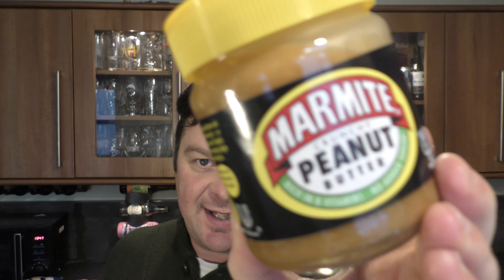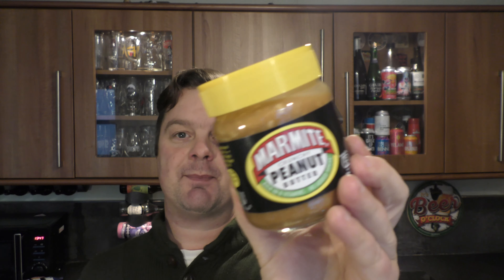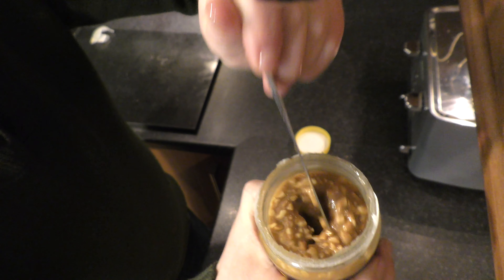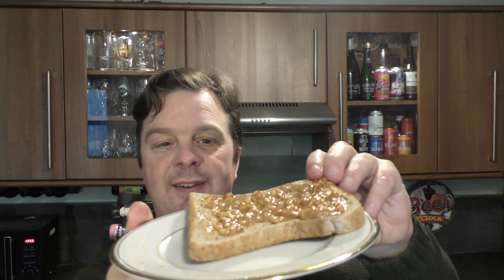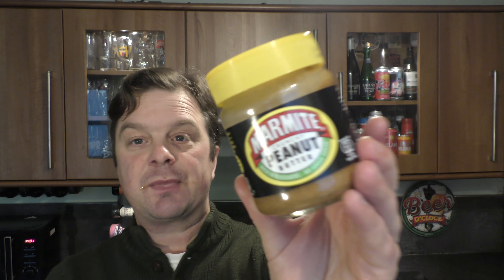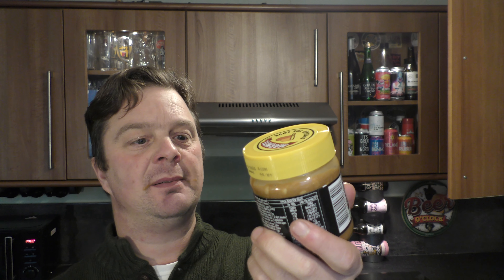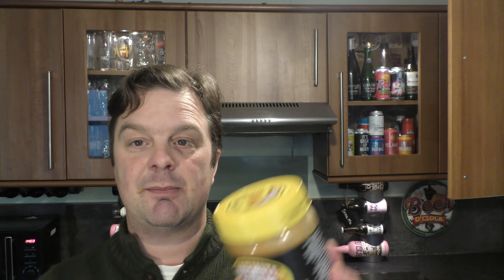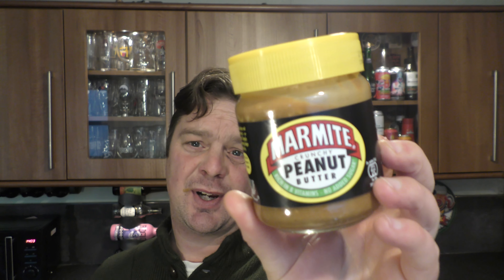*NEW* Marmite Crunchy Peanut Butter Review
Recorded In 4K Ultra HD Real Ale Craft Beer Reviews *NEW* Marmite Crunchy Peanut Butter Review